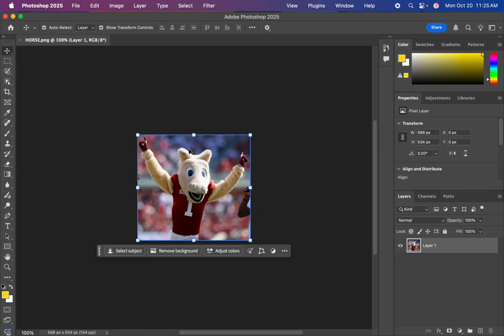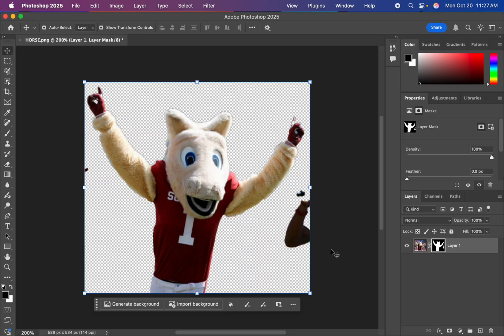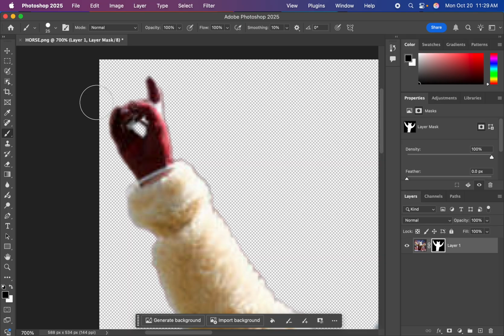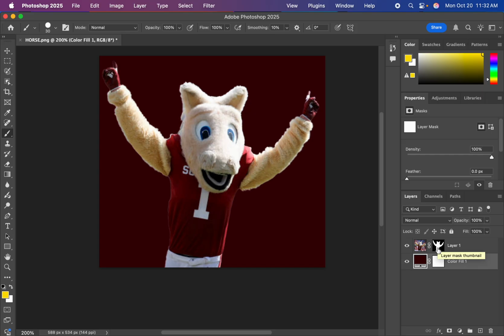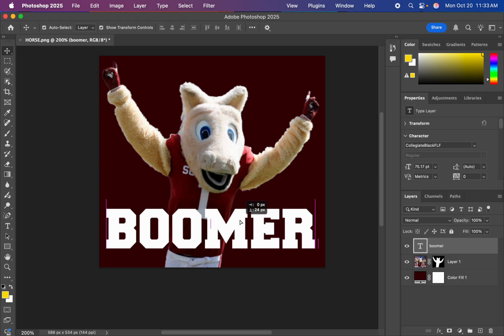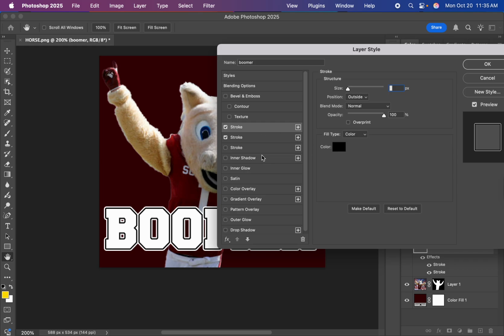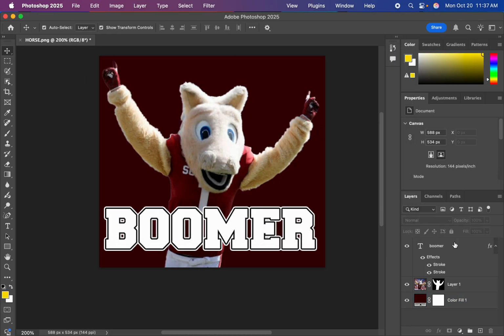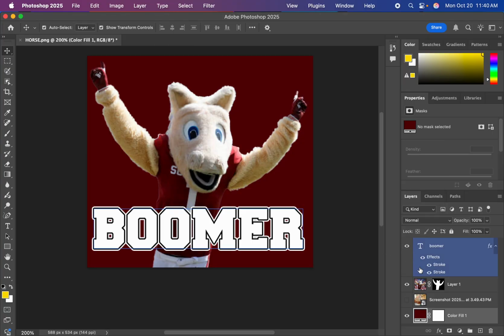Photoshop Image Cutout with Text